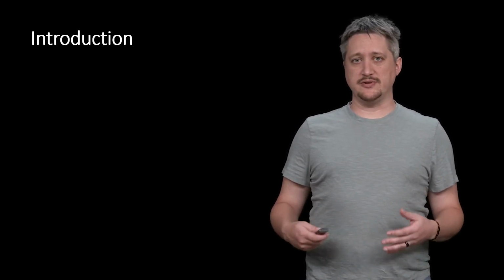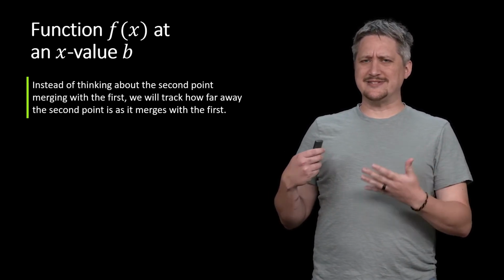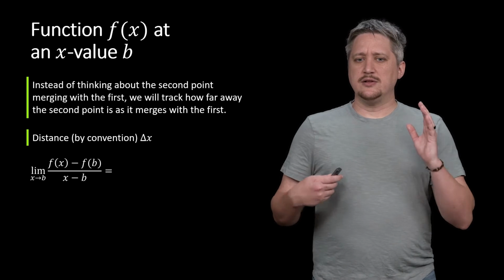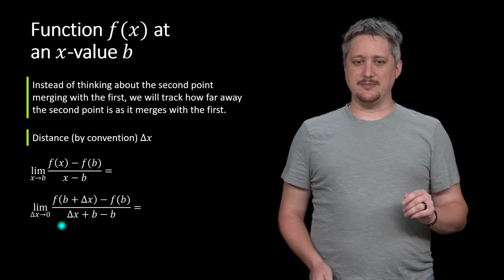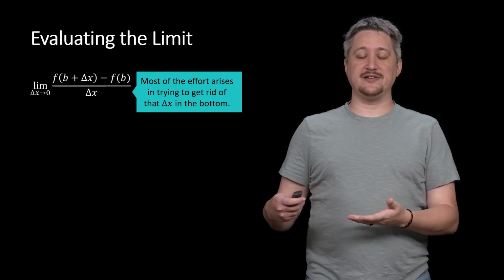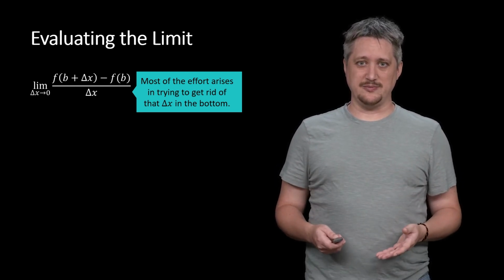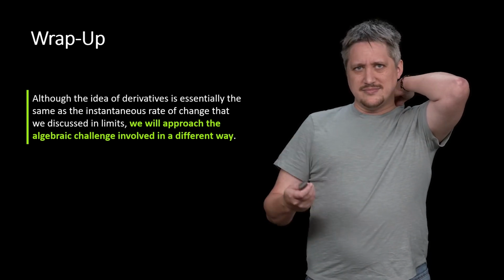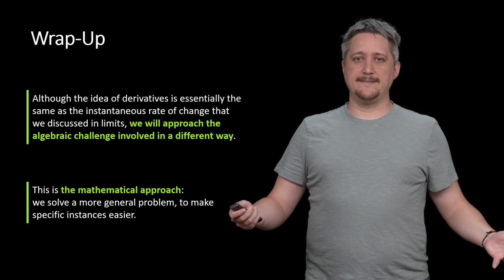Theory of Derivatives: Concept - Definition of Derivative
In this video we formally introduce the definition of the derivative. We also lay out a process by which we will develop the theory of derivatives, and eventually apply the theory in real world situations.